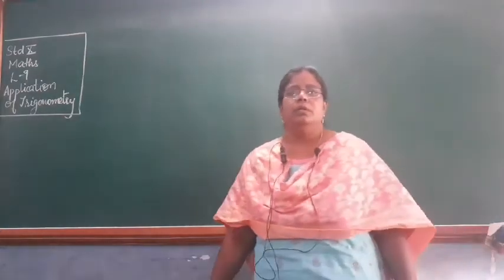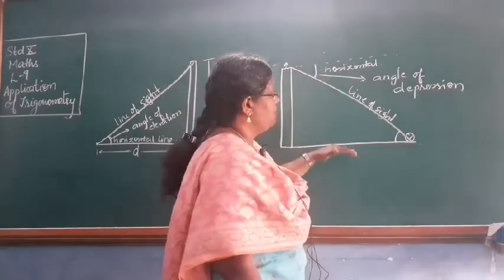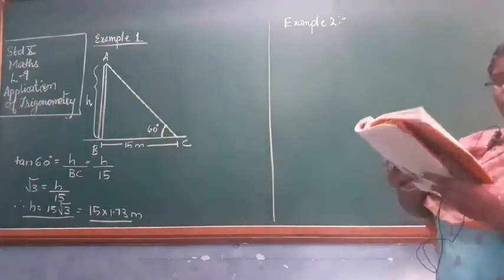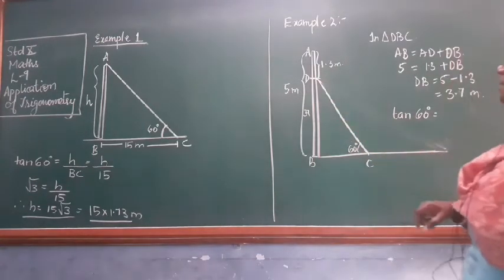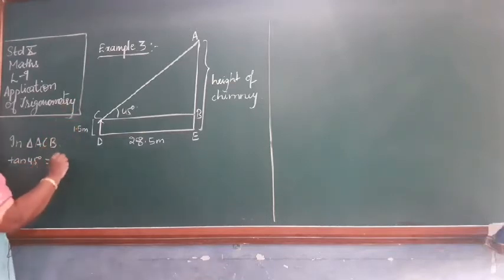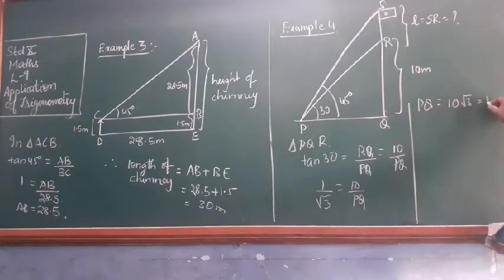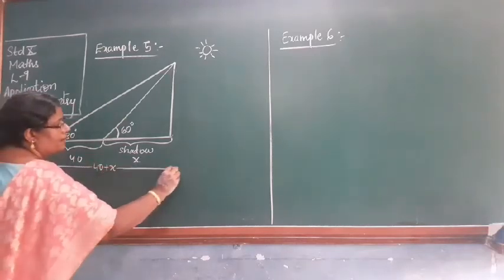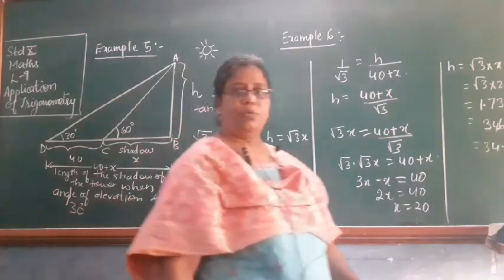Class 10th Mathematics | Unit 9: Applications of Trigonometery | Lecture 1